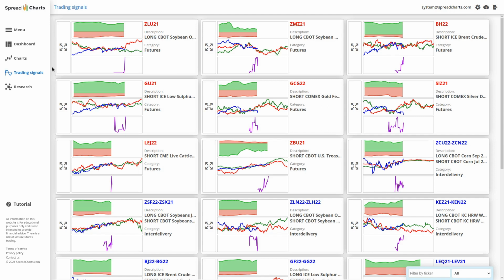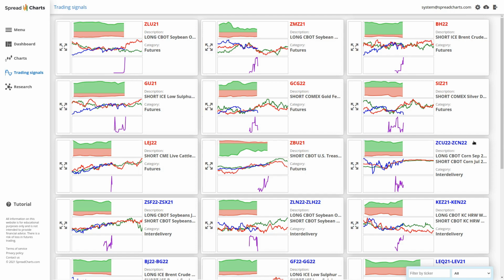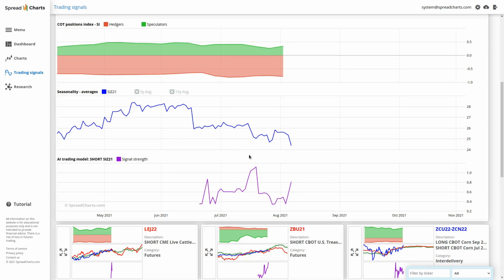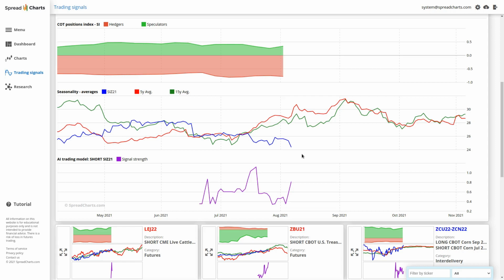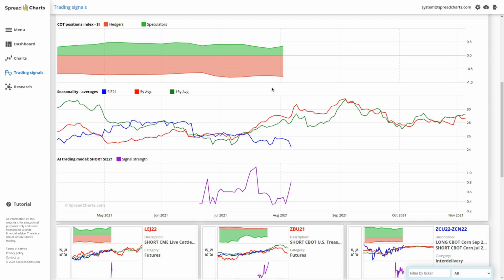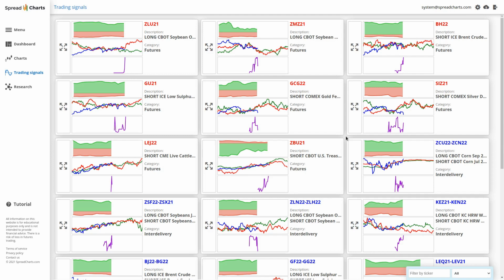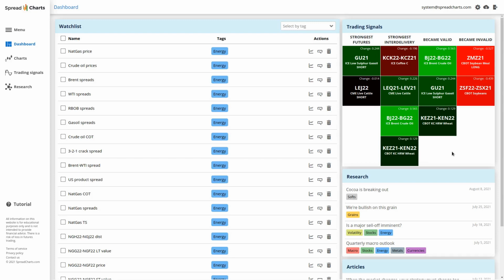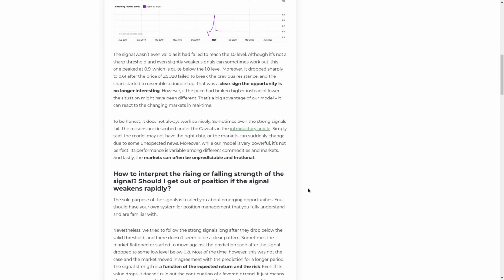Tutorial - Trading signals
SpreadCharts is a complete analytical platform for commodity futures and spreads. It gives you a unique advantage in the markets.

00:00    Trading signals
00:54    Why the signals are not a trading system?
02:48    Advantages of our AI model
04:59    Thumbnail and description of a single signal
07:29    Expanding the thumbnail to a full-scale chart
10:11    Explaining the signal strength
12:15    Pitfalls of seasonal signals in other platforms
15:00    How our signals are calculated & the input data
16:31    What is the model trying to predict
18:14    Important details & caveats
24:51    Filtering signals
25:47    When are the new signals generated
27:08    Signal selection for each commodity
31:27    Trading signals widget on the Dashboard
37:44    Additional resources about signals